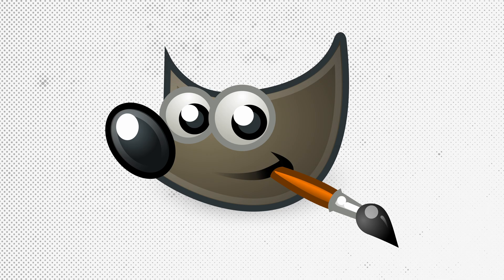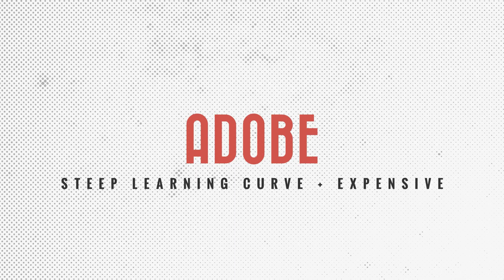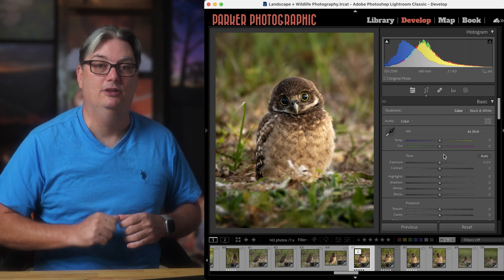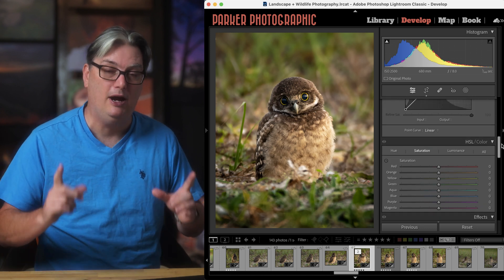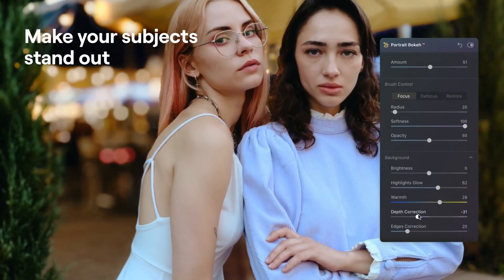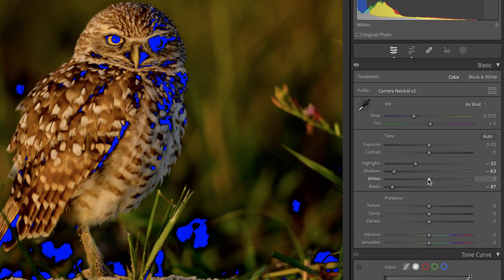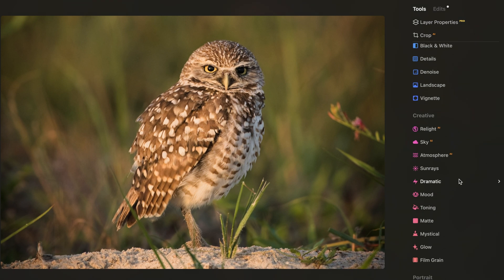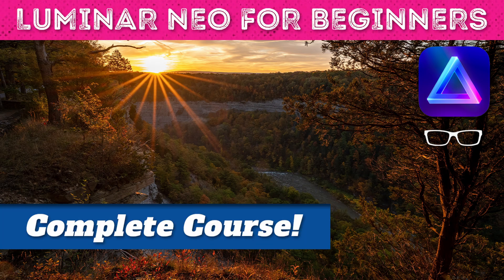Why I Recommend Luminar Neo Over Lightroom (For Beginners)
After 37 years of editing, here is why I recommend Luminar Neo for photography beginners (instead of Adobe Lightroom).

WHY LUMINAR NEO?
1. No Monthly Subscription (Lifetime License)
2. AI Tools make editing faster (Sky AI, Enhance AI)
3. Easier learning curve than Photoshop

►►►   Luminar Neo Free Course...